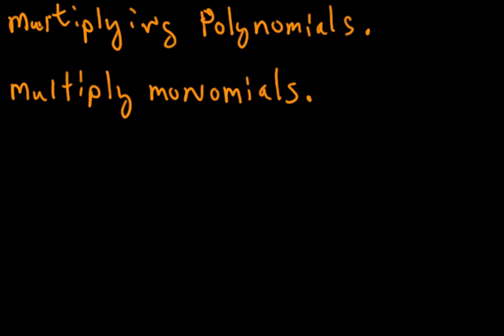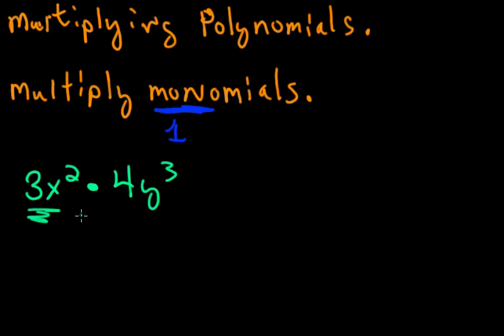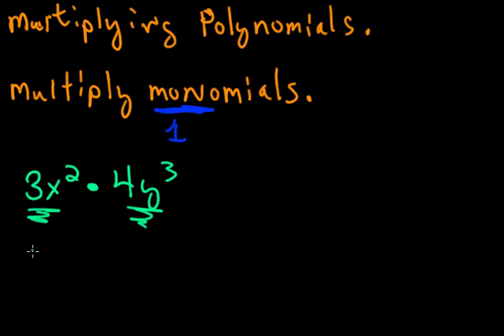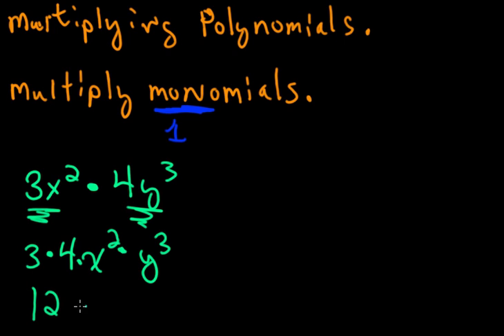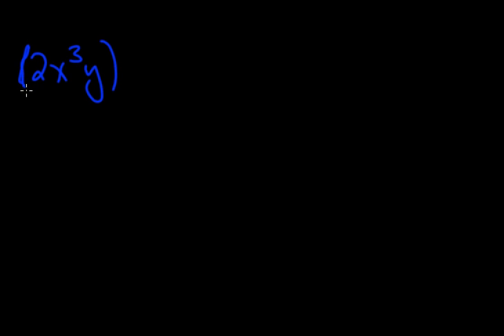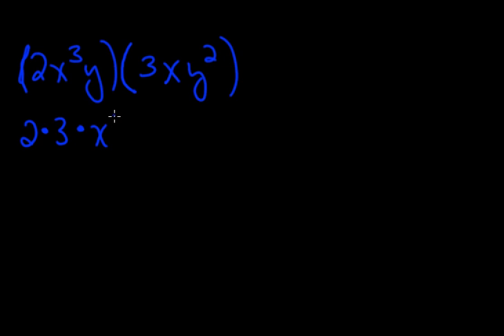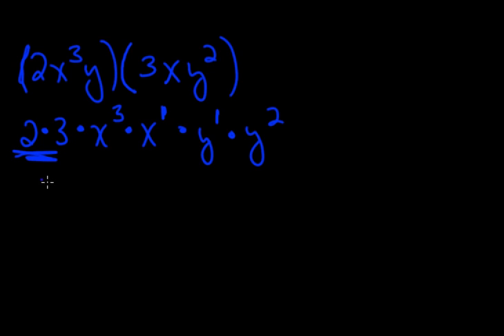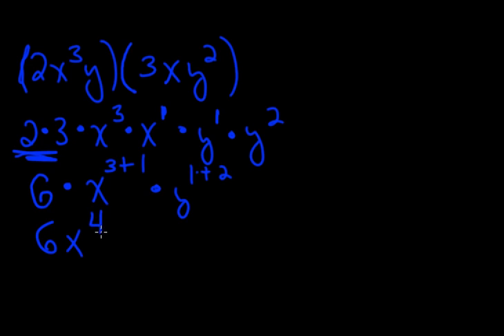3 5 1 Multiply Mono